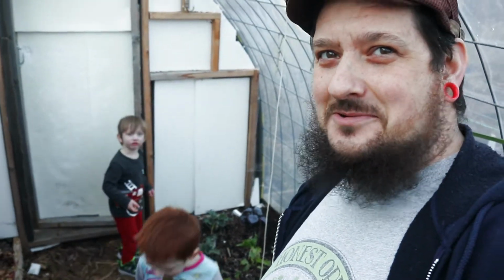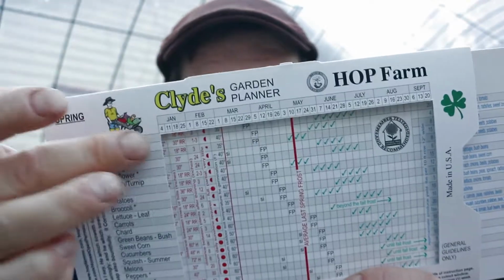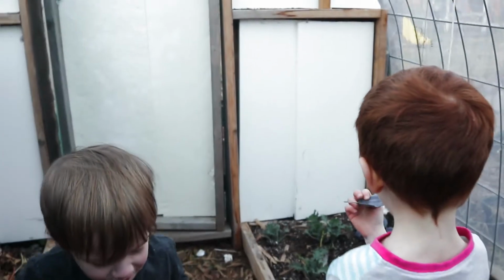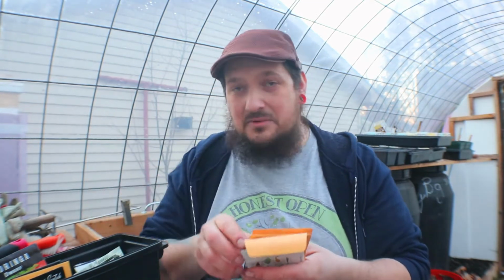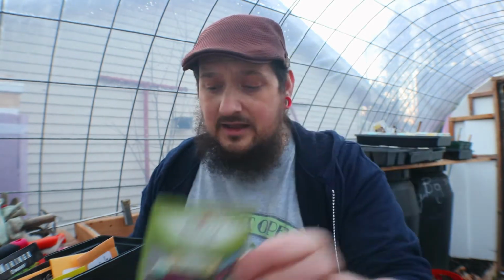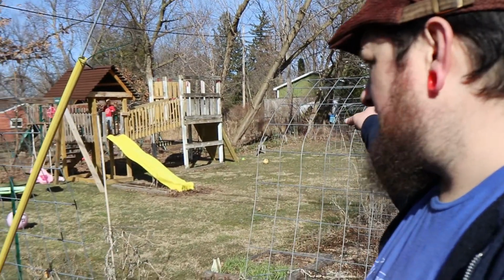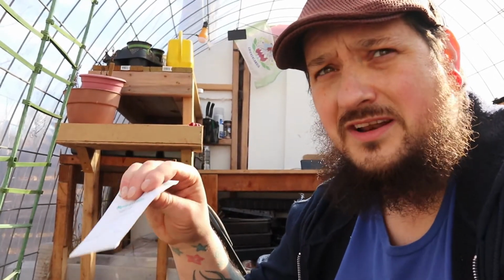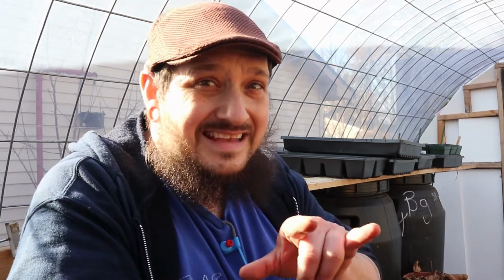Planting In My Michigan Cattle Panel Greenhouse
Budget grow light
Adjustable hangers for lights
My new favorite boots by Hisea

Barebones Ultimate Hori Hori
Barebones Classic Hori Hori